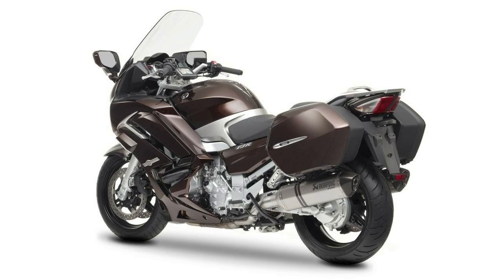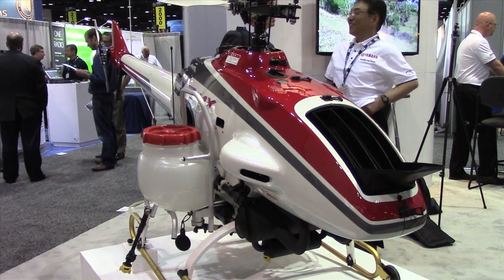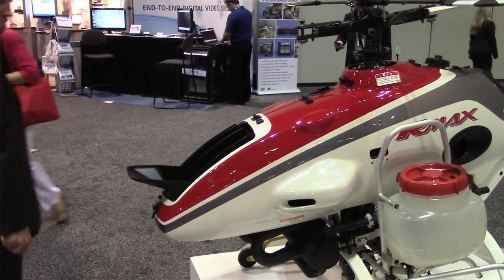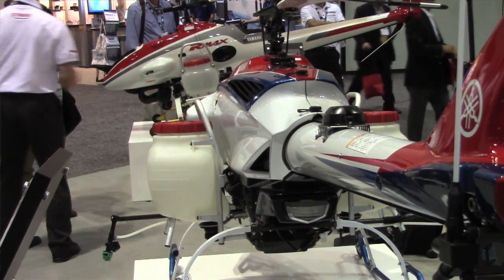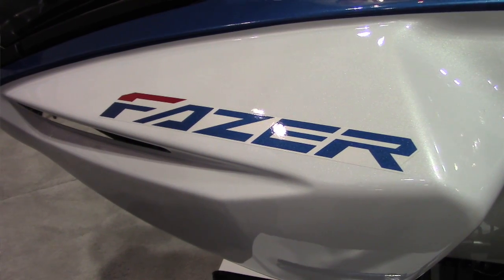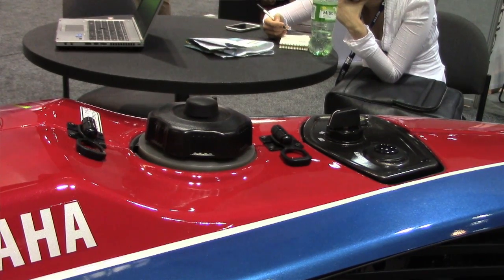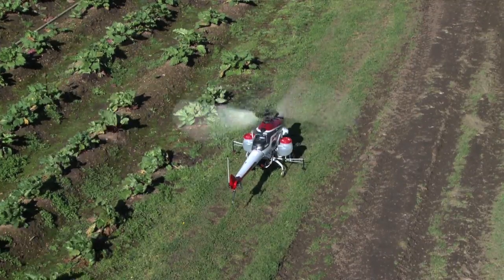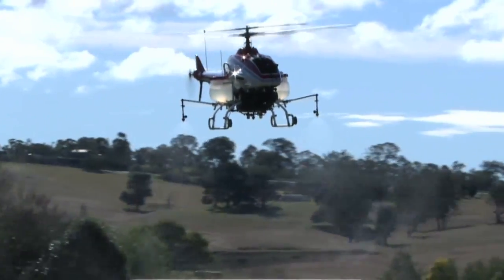Yamaha's New FAZER UAV Helicopter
In Japan, remotely piloted helicopters made by Yamaha are a common sight and have been for more than 15 years.  Now the company wants to move into the U.S. market with a new model called the FAZER.  Yamaha's Steve Markofski gave AVweb a briefing on this new UAV at the AUVSI show in Orlando this week.